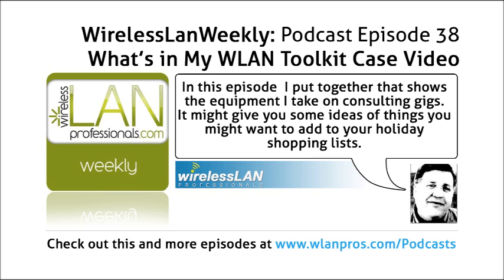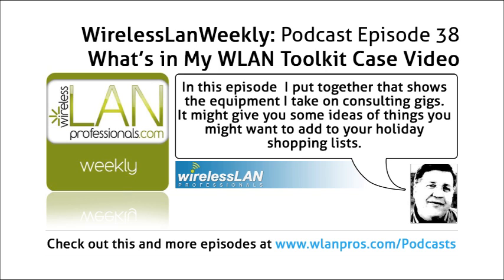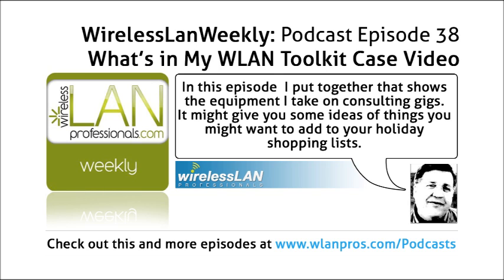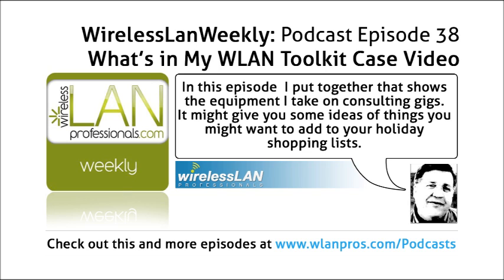What's in My WLAN Toolkit Case Video | WLPC Wireless LAN Weekly EP 38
Toolkit used for pre and post site surveys and wireless LAN troubleshooting!